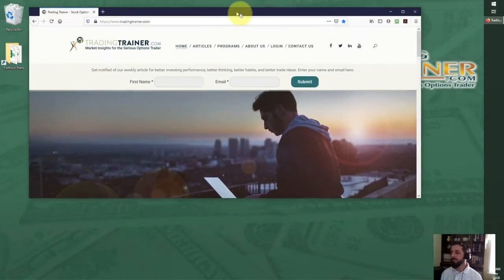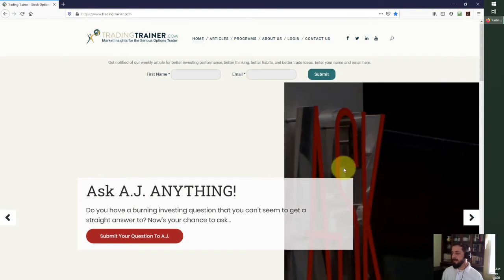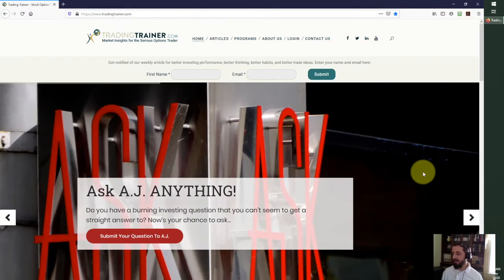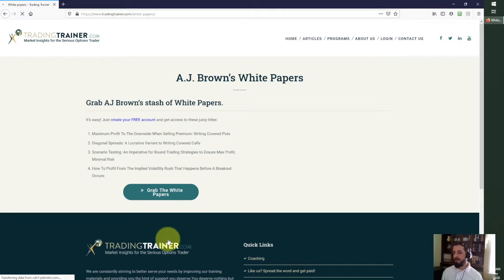A.J. Brown Interview: What attracted you to trading?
I was interviewed recently and asked this juicy question:

What first attracted you to trading?

In this video I explain what attracted me to trading way back in 1997.  Perhaps some of the reasons that attracted me to trading are some of the same reasons you are interested in trading and investing, or I may give you some additional reasons to think about.

Then, if you haven’t already, be sure you go to grab the white papers I talk about in this video.